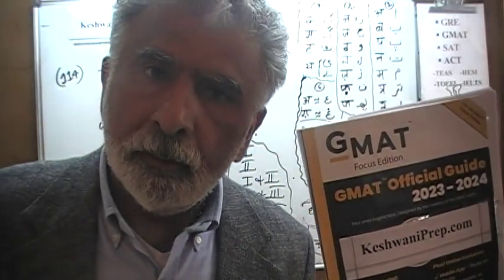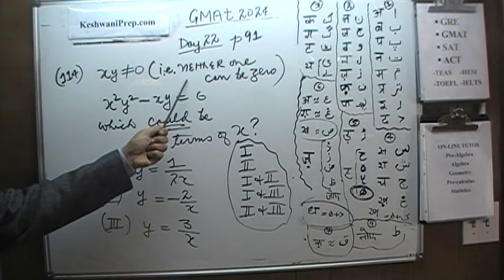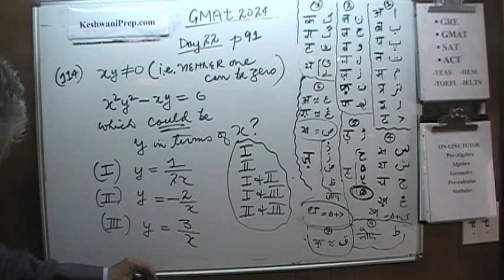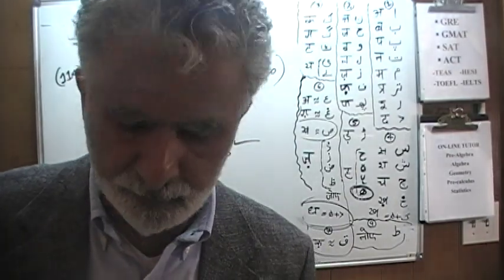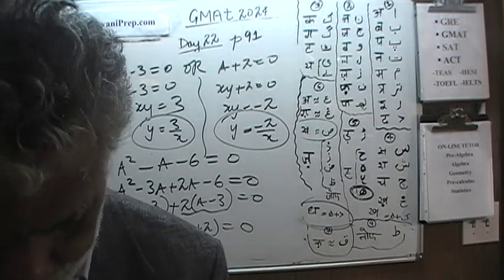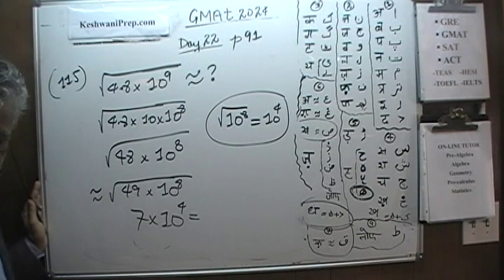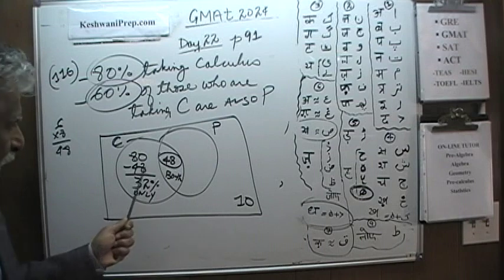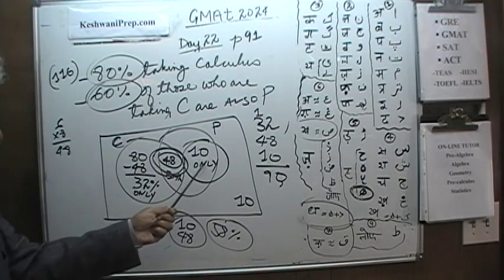22- GMAT 2024 - p91 - Online Math Tutor - KeshwaniPrep.com